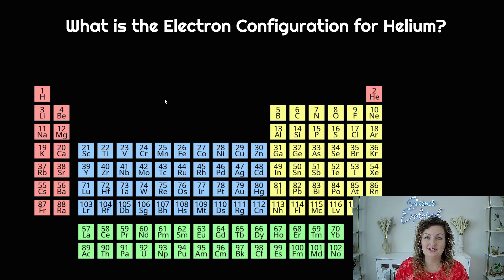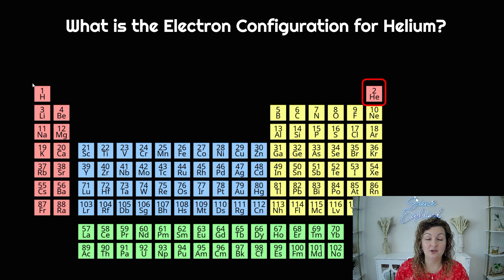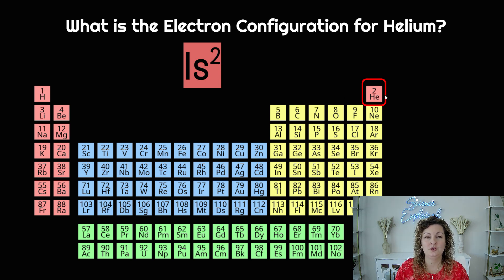Helium Electron Configuration | How to write the Electron Configuration for Helium | He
Mrs. Bodechon will teach you how to write the electron configuration for He (Helium).